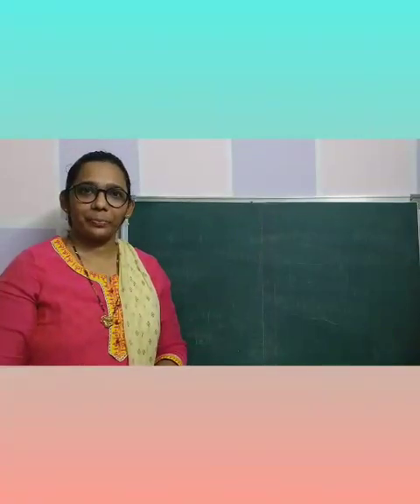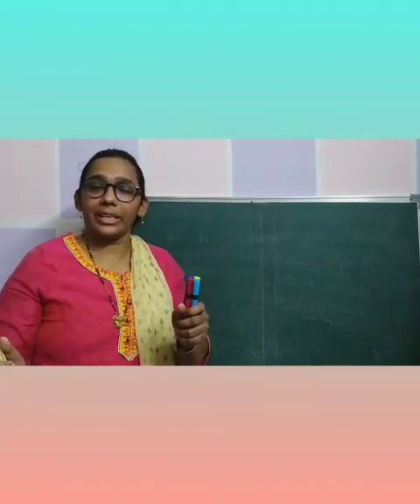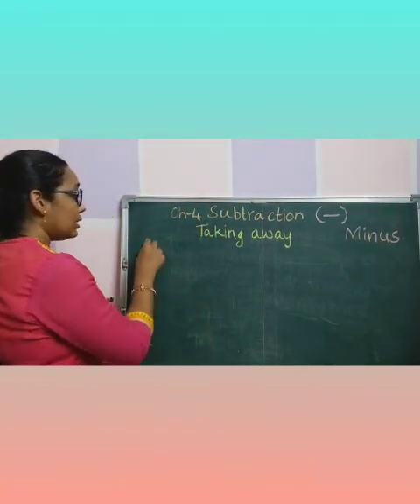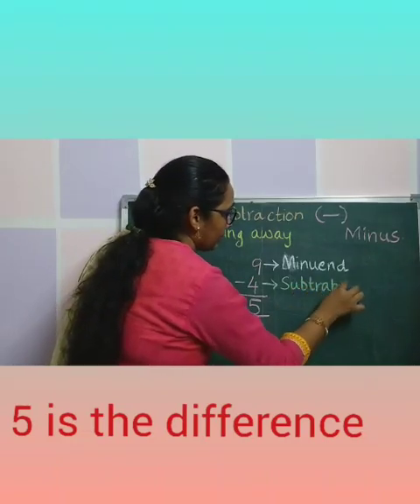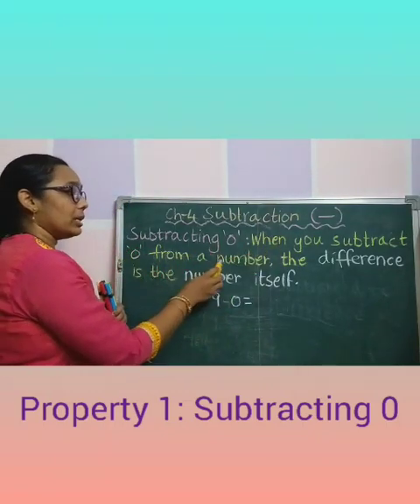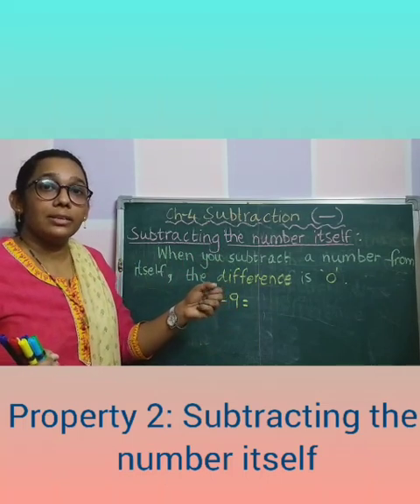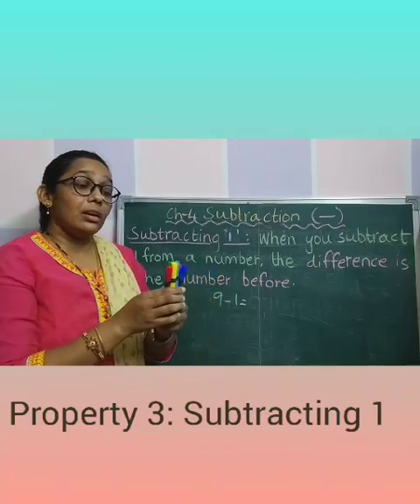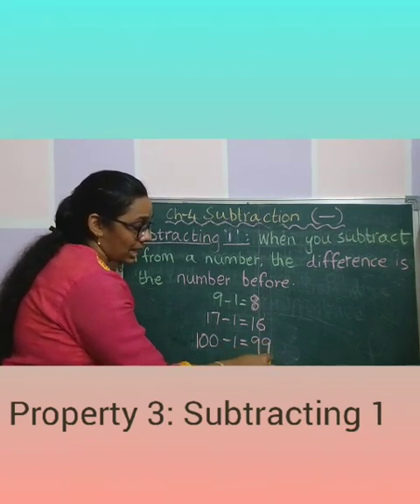Math Ch-4: Subtraction - Part 1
subtraction introduction and properties of subtraction